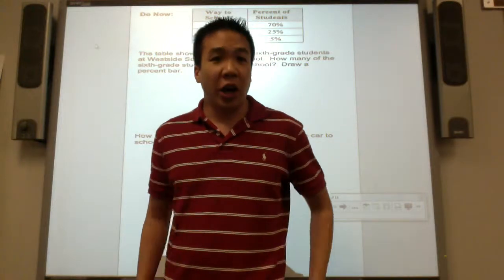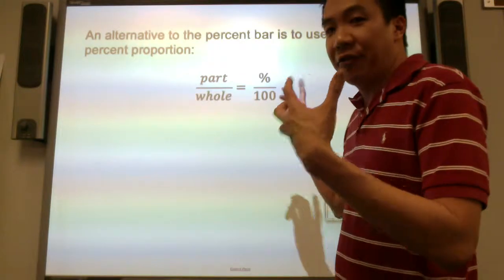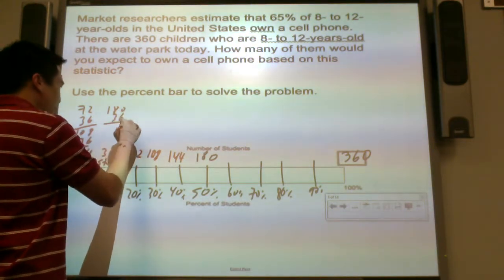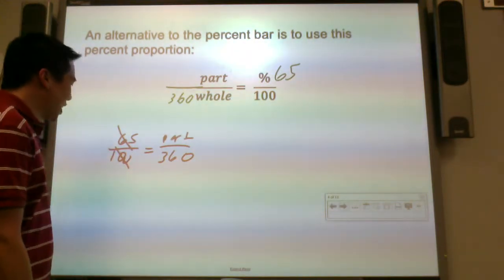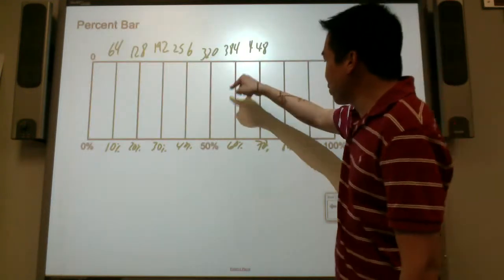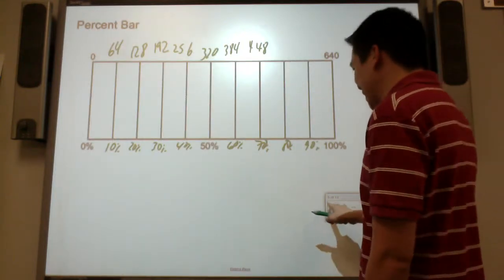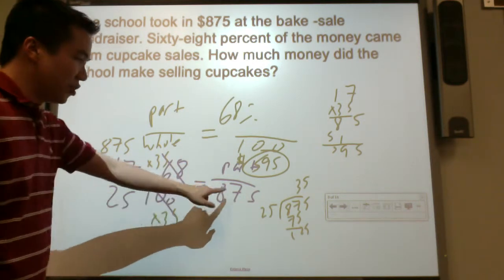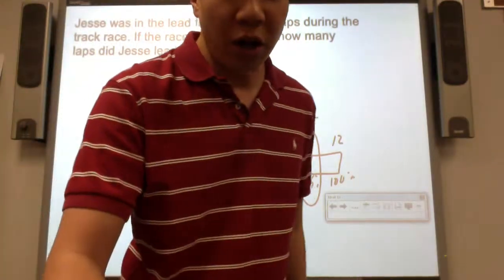Find the Part of a Whole